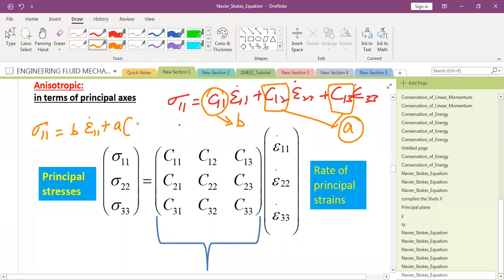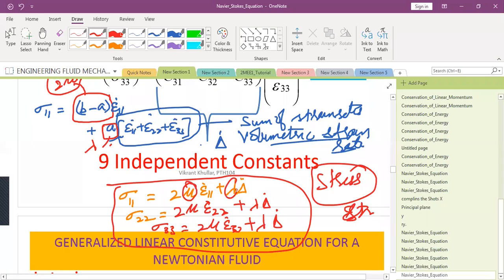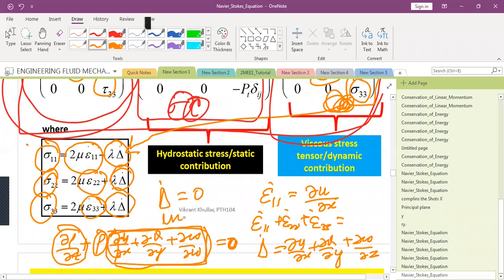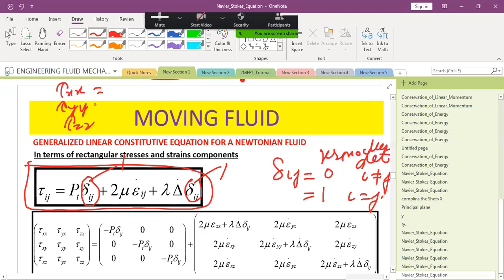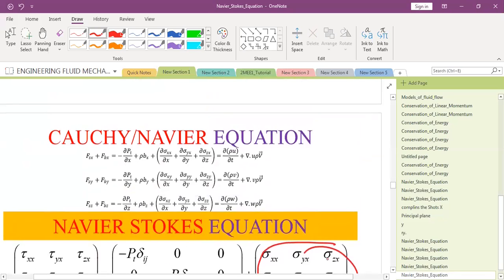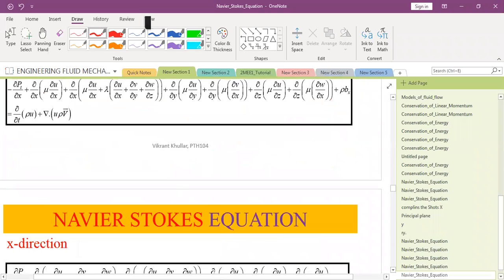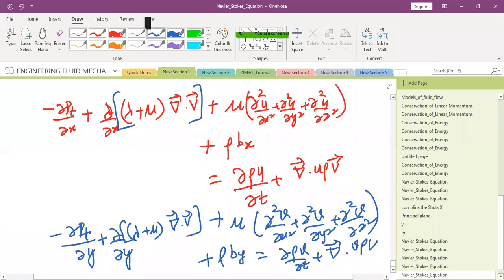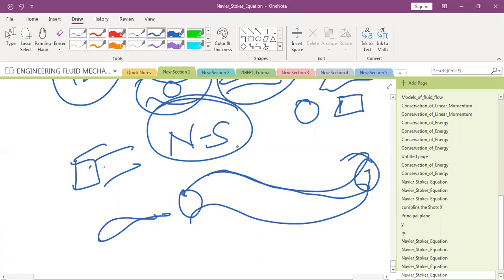Lecture 41(Deriving Navier-Stokes equation: Relationship between stress and strain rate continued)